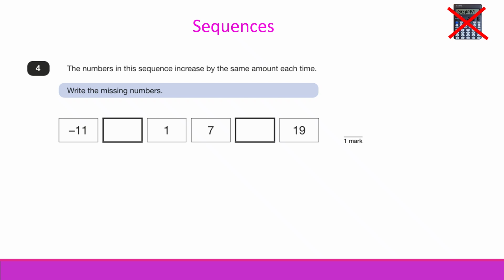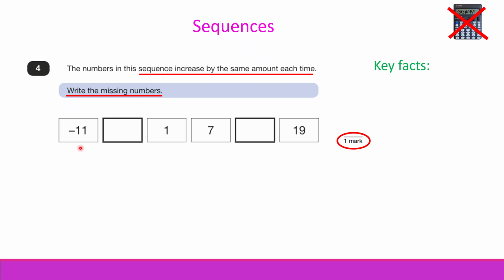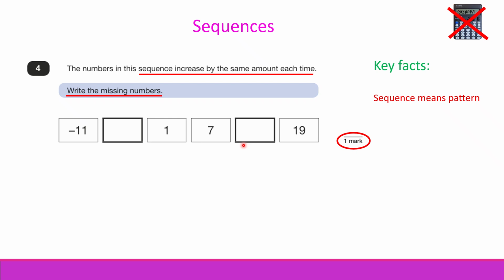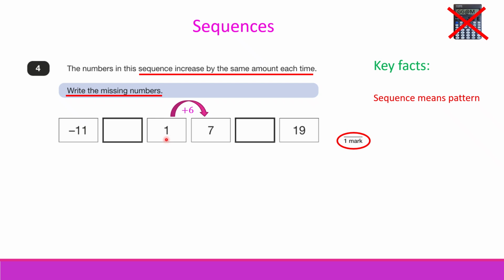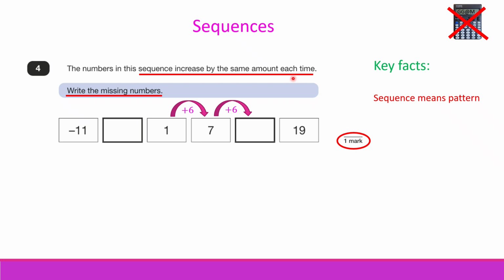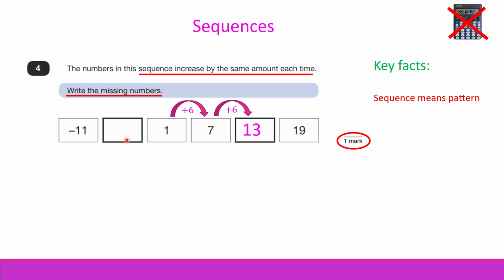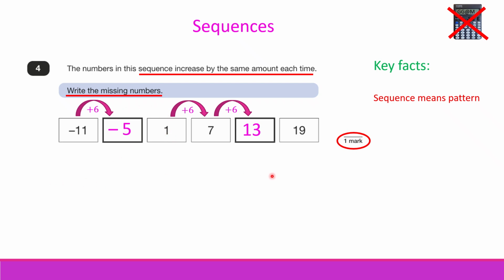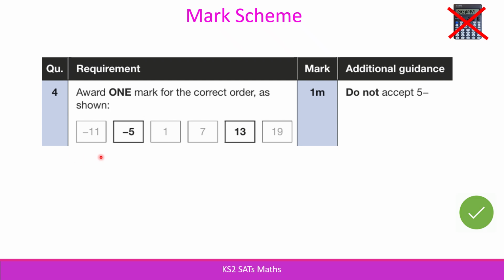KS2 SATs June 2024 Maths Paper 2 Reasoning - Question 4 sequences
This video will show you how to complete a KS2 SATs exam question on how to find missing values in sequences.